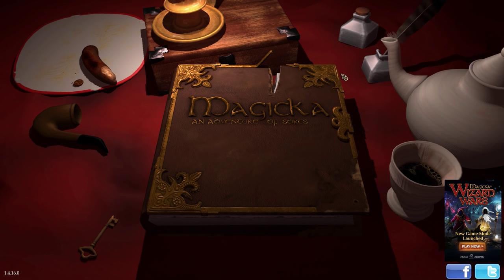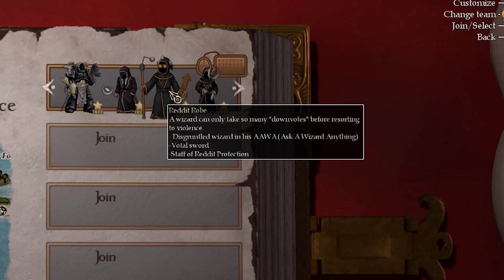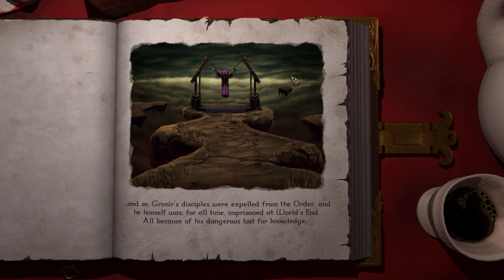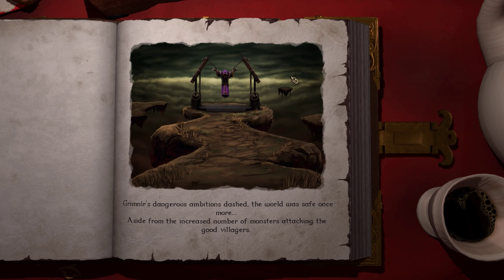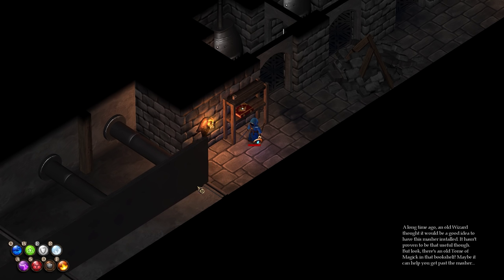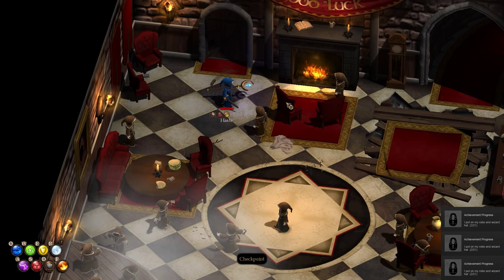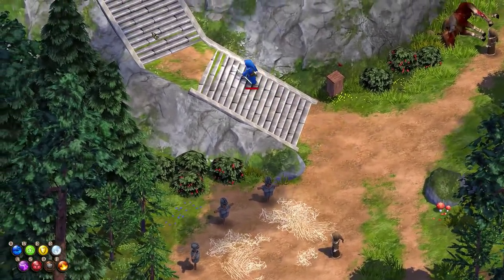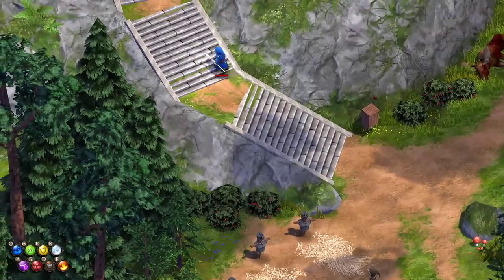Trex Plays: Magicka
In this episode of Trex Plays we play Magicka, the element-combining rpg wizard-them-up featuring Vlad! (No, not the impaler). Also, no FIFA workers were harmed in the making of this video... Okay maybe a few. Enjoy!

All other music comes from the Magicka In Game Soundtrack.